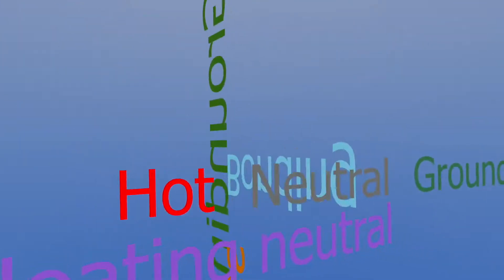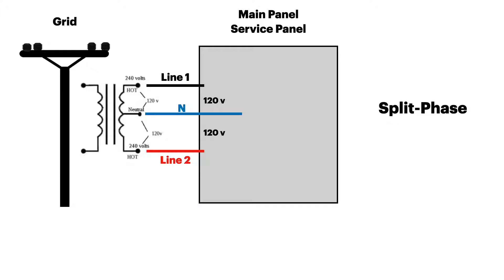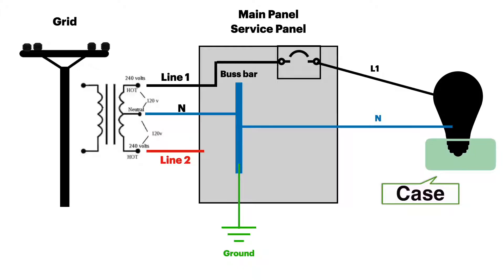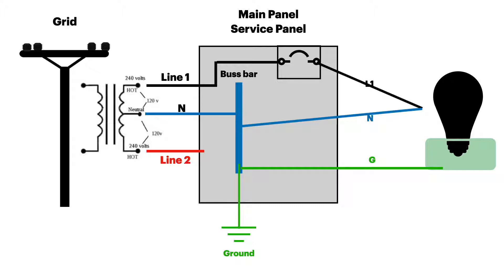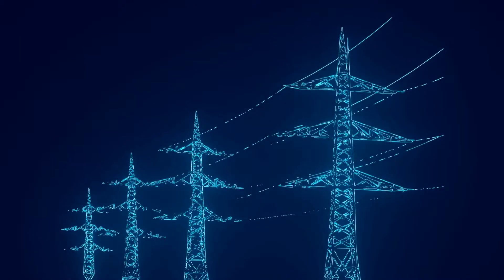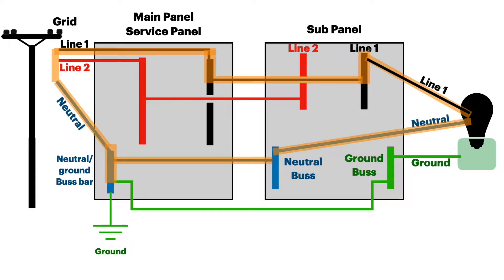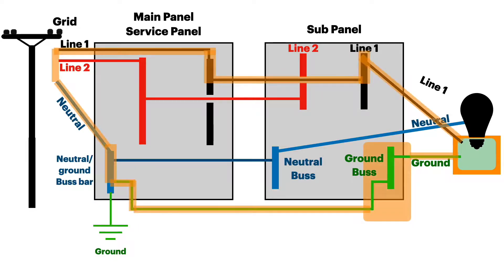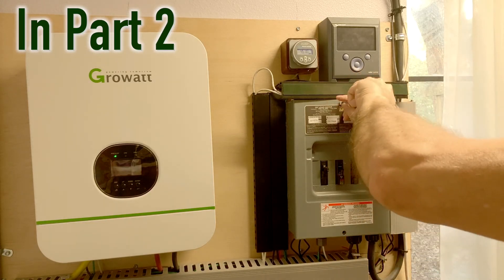Grounding & Bonding For Solar Inverters: Part 1: Basics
Clearly explains grounding, bonding, floating neutral, and bonded neutral.

This video is part 1 of 3 videos.
Part 1: Clearly explains the basics of grounding and bonding.
Part 2: Grounding and bonding for off-grid solar inverters.
Part 3: Grounding and bonding for grid assisted solar inverters, and using transfer switches.

00:00 - Intro
01:05 - Main panel wiring
02:35 - Wiring a load circuit
03:29 - Ground fault
05:13 - Earth ground
06:43 - Sub-panels
11:18 - Review and takeaways
12:17 - Coming in part 2